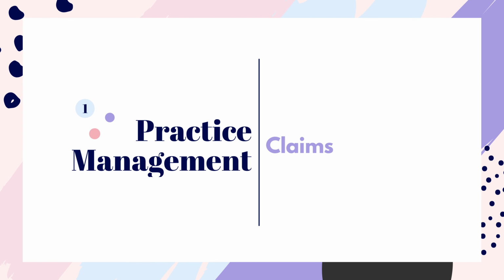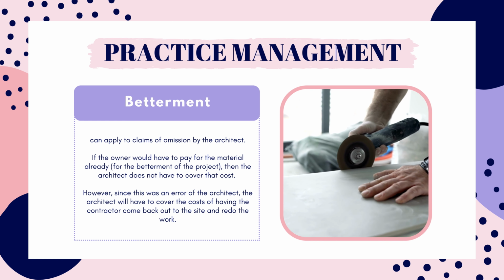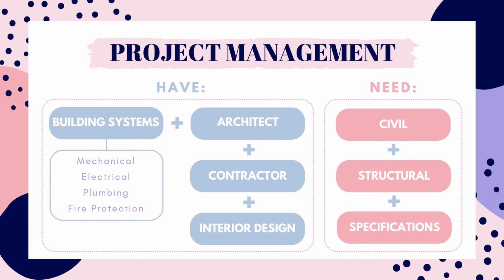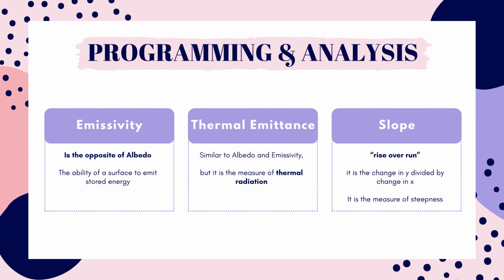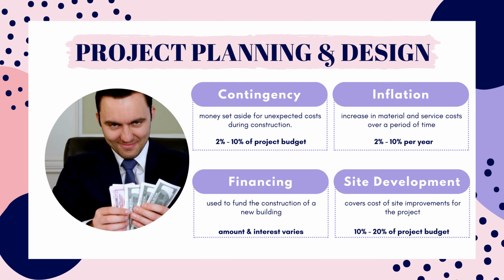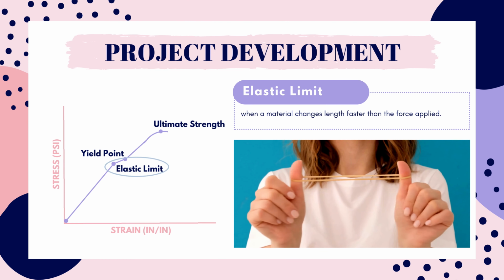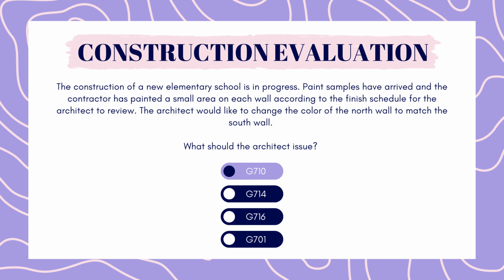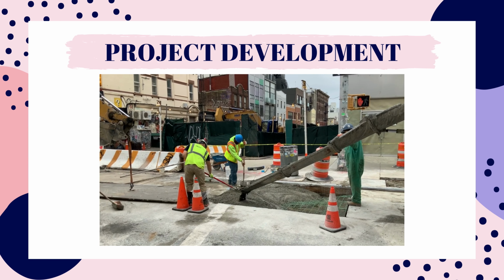ARE Practice Questions: Claims l Team l Climatic Design l Budget l Materials l Project Change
ARE topics covered in this video are :

0:00 👋 Introduction
0:16 ⚖️ Practice Management - Claims
2:10 ☎️ Project Management - Project Team
3:37 ⌨️ Programming & Analysis - Climatic Design
4:50 ☁️ Project Planning - Project Budget
7:00 🏠 Project Development - Material Strength
8:11 🔨 Construction Evaluation - Project Change
9:36 💫 Bonus Question - ???

SCHOLARSHIP:
🏆 AIA Architects Foundation - Jason Pettigrew Memorial ARE Scholarship